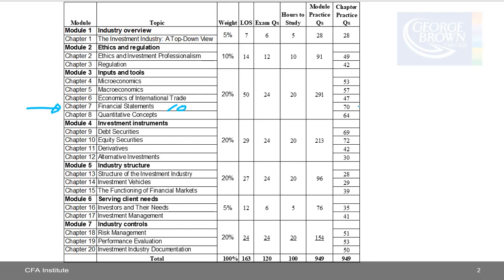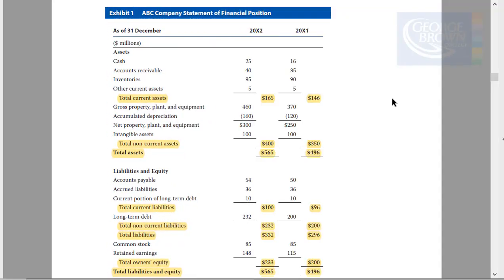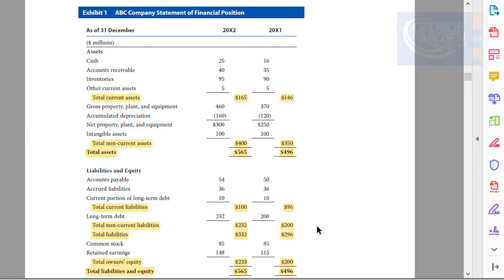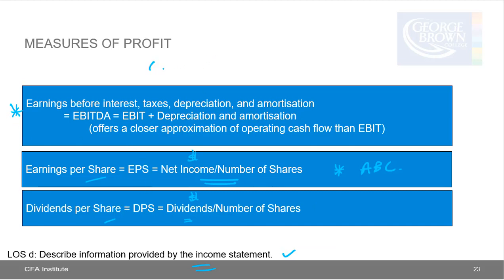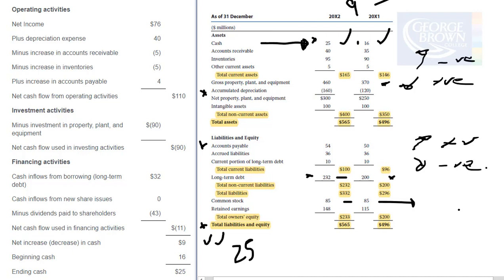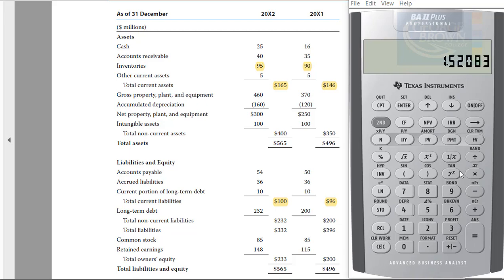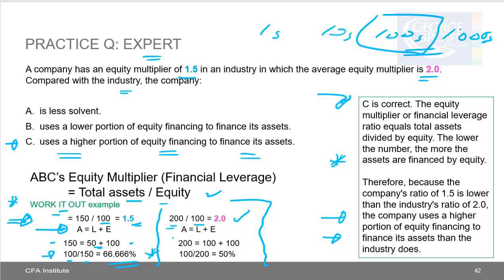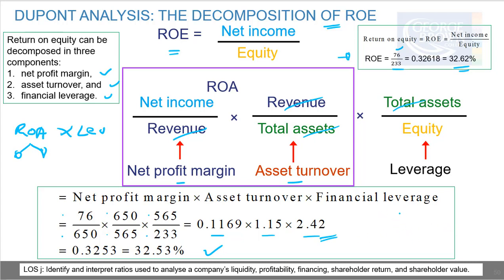Chapter 7 CFA Investment Foundation